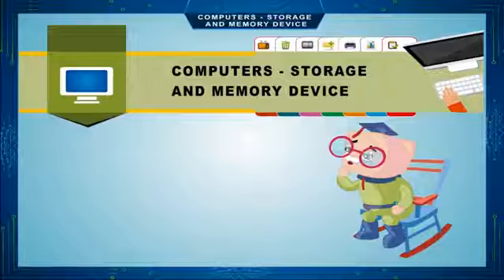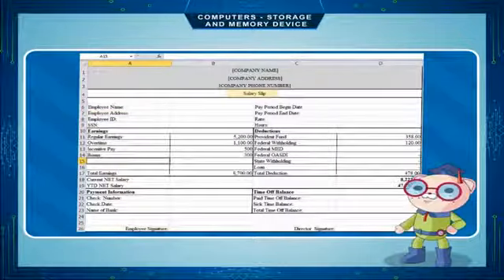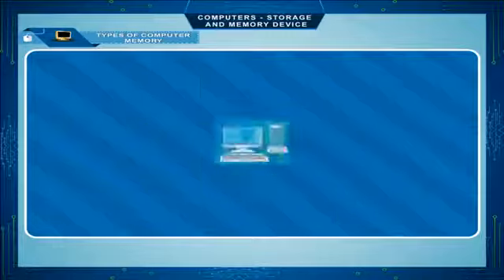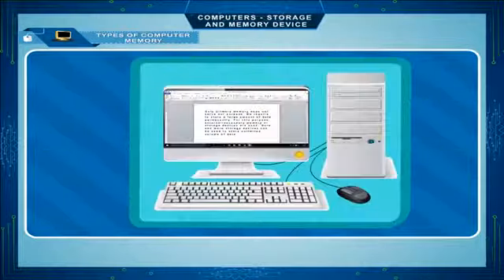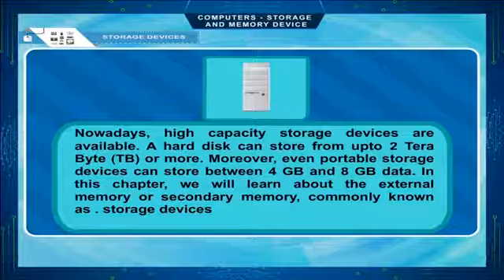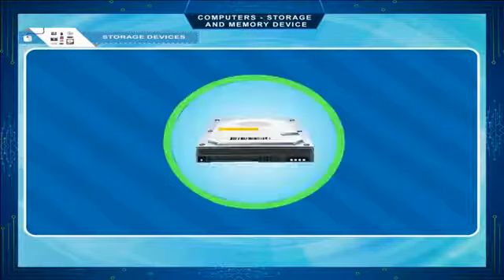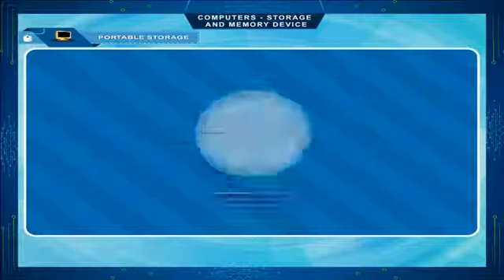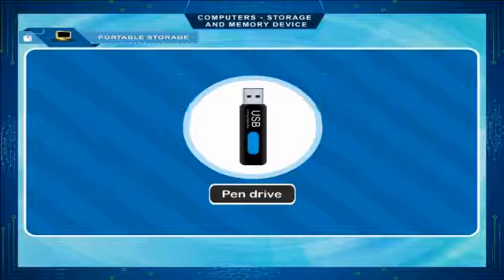Computer's CPU and storage Devices